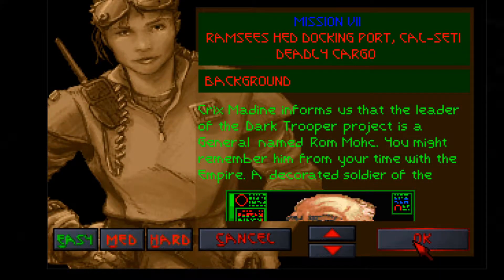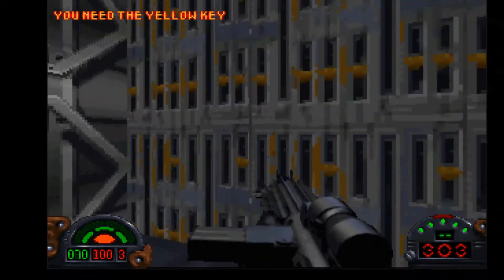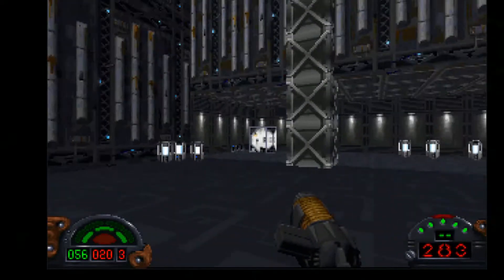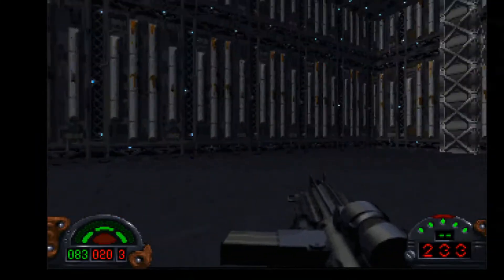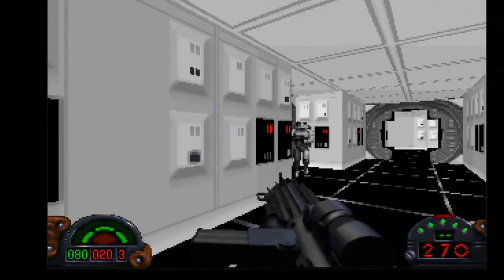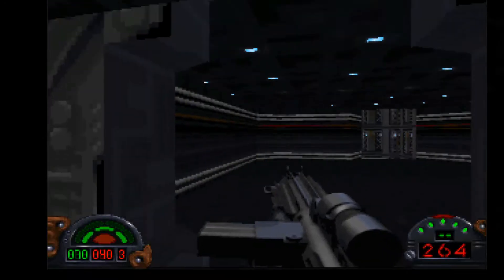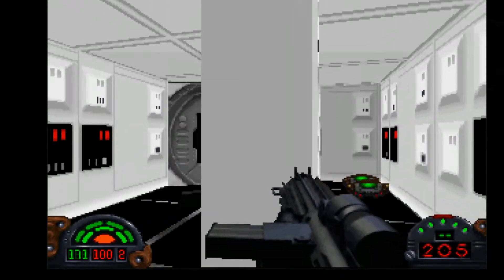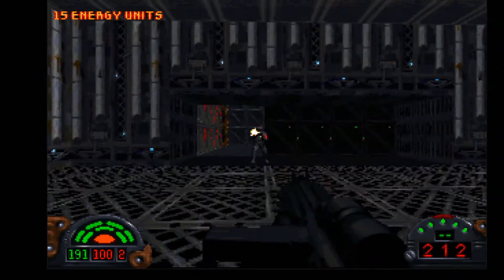Dark Forces - Level 7: Ramsees Hed Docking Port, Cal-Seti - Deadly Cargo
The very end of the video didn't record! So we missed the last 30 seconds or so lol.

Seventh video in the series where we play through the first Dark Forces game.

Dark Forces was released in 1995 and introduced popular EU character Kyle Katarn.

I do running commentary about the game, game history, and anecdotes about growing up gaming in the 90's throughout my videos. These videos are purely for fun, I am in no way implying I'm a superb gamer, just talking about things I am passionate about while also learning how to edit videos while I am in quarantine due to the apocalypse.
I hope you enjoy and always appreciate any comments, suggestions, criticisms, or even recommendations or requests you may have for future videos.